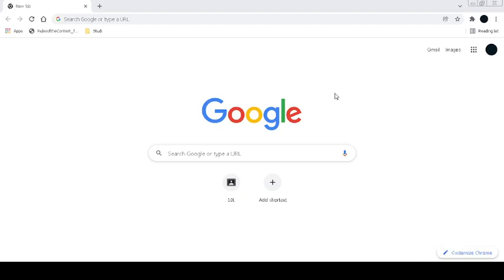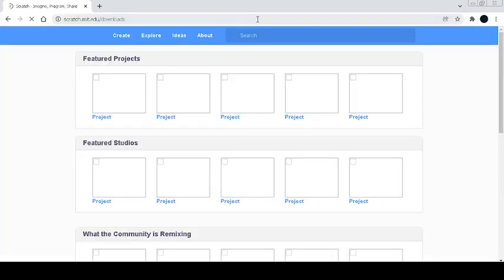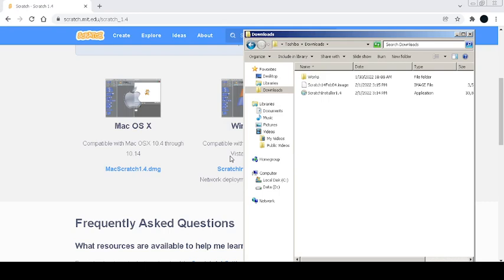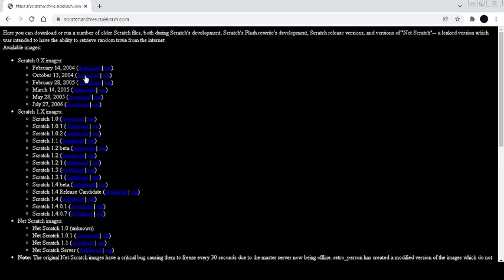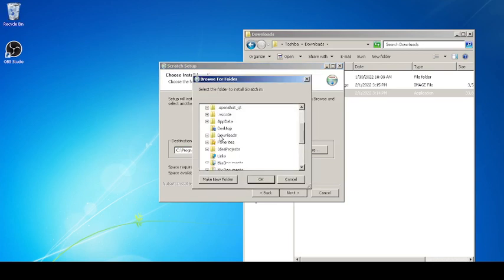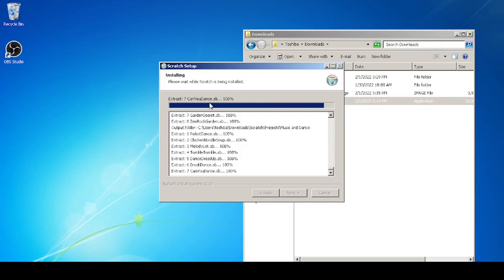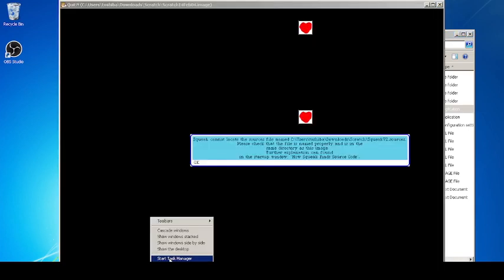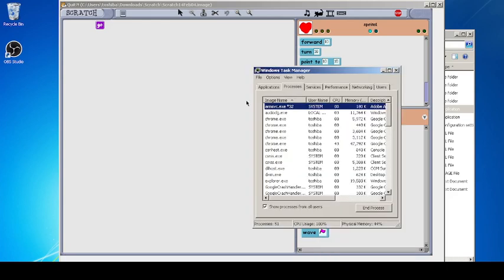How to install any Scratch 1.x/0.x Builds or Modification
Welcome to my video on installing and using any Scratch 1.x/0.x Builds or Modifications. This would teach you how to do it using the installer method of doing it. It is optional to delete the original .image file of scratch.